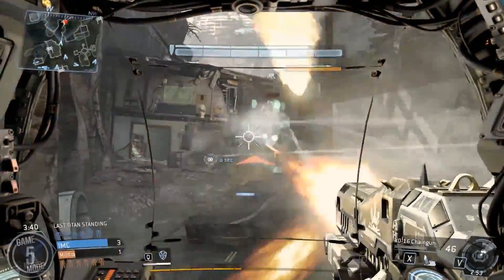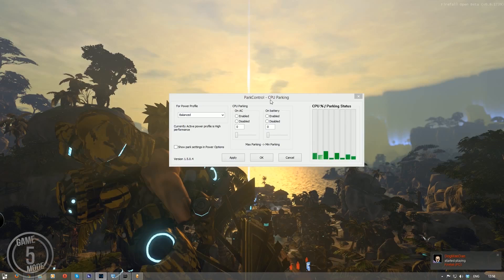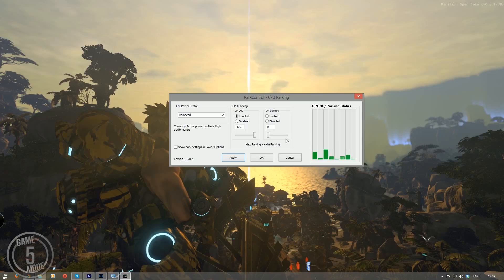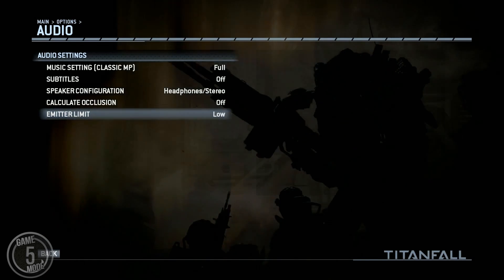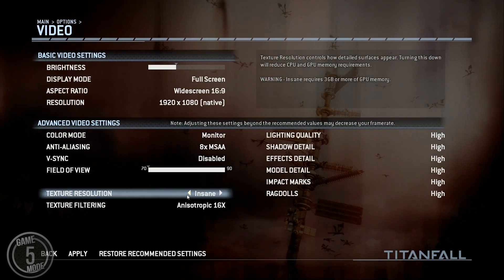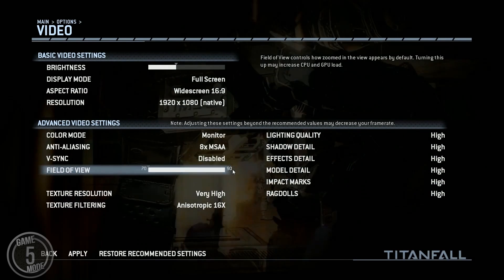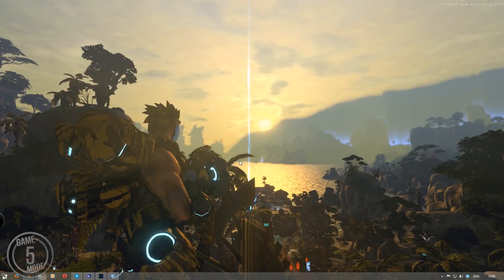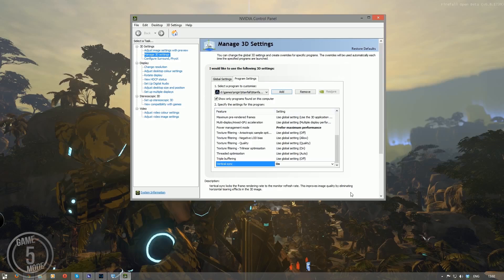Titanfall: PC Configuration Guide - Maximize Your Effectiveness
Quickly research popular tags to get your videos seen!

Ok so here are some of my tips and tricks for improving the performance of Titanfall if your having issues.

Not a GameMode 5 Partner?
Join GameMode 5 Today!

GameMode 5 Forums!

Don't forget All partners and potential partners are free to use the Hashtag GM5Go on social media to help promote themselves and others!